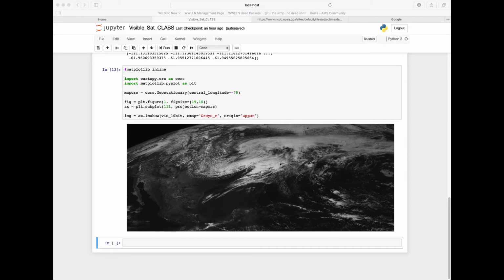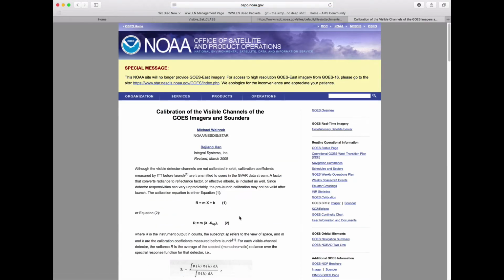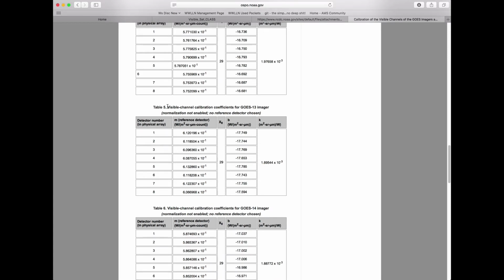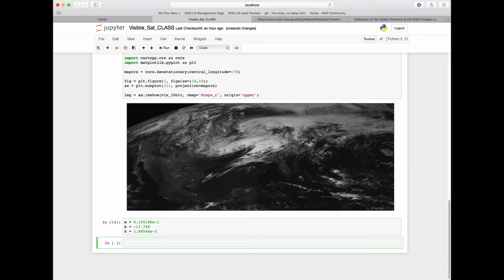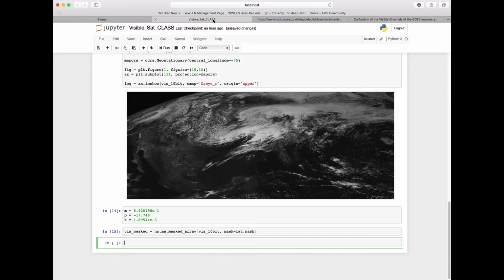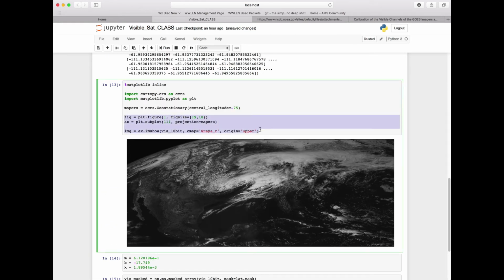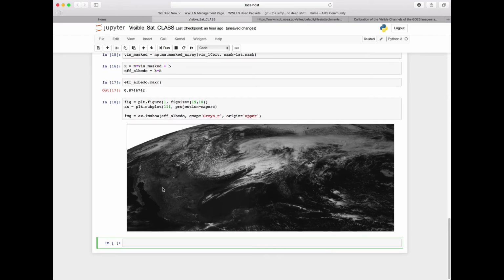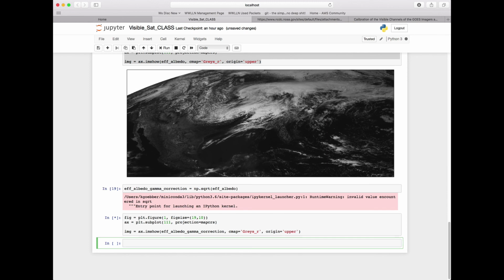MetPy Mondays #47 - Satellite Data with CLASS Part 4